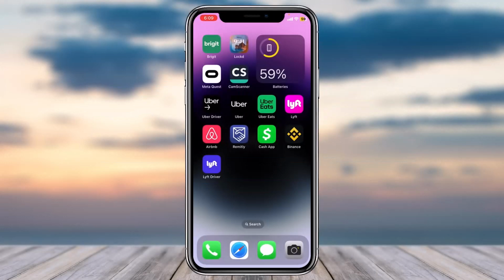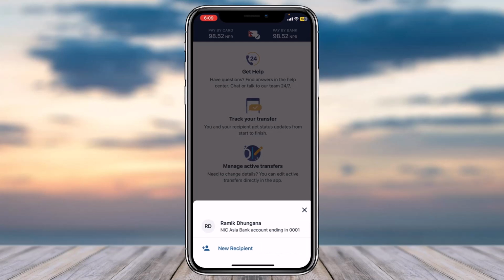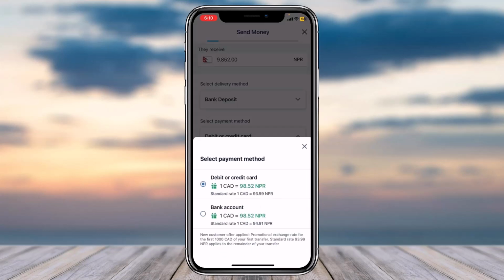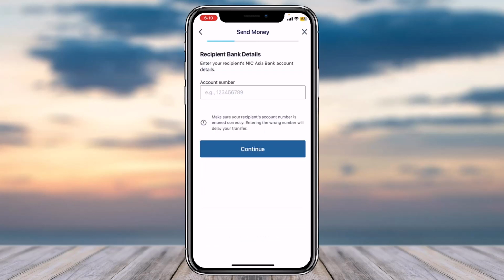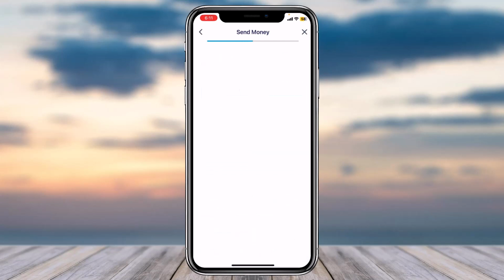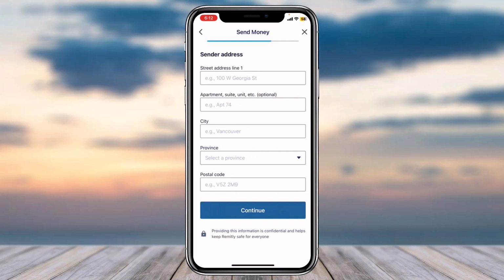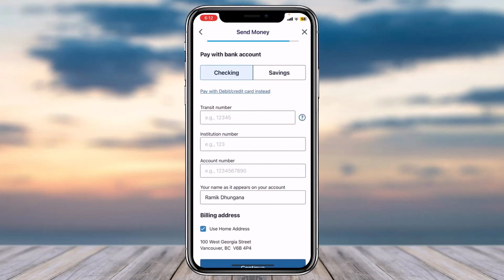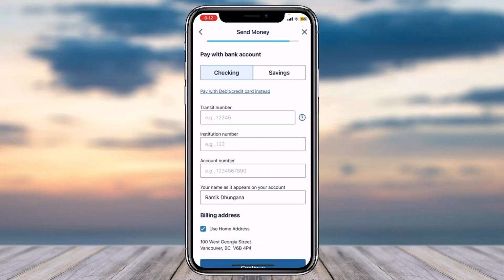How to Send Money on Remitly | 2023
In this video, I will guide you on How to Send Money on Remitly.